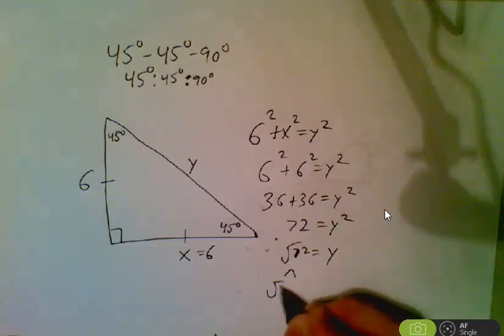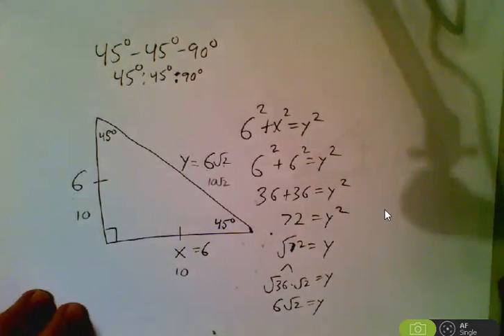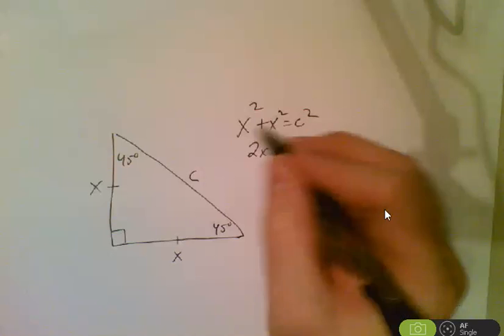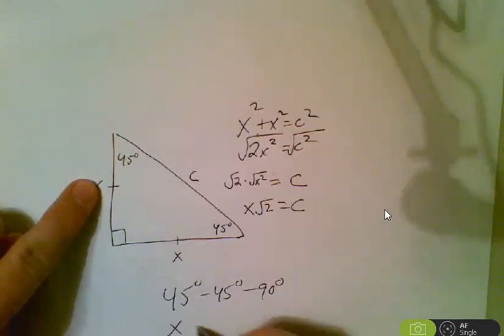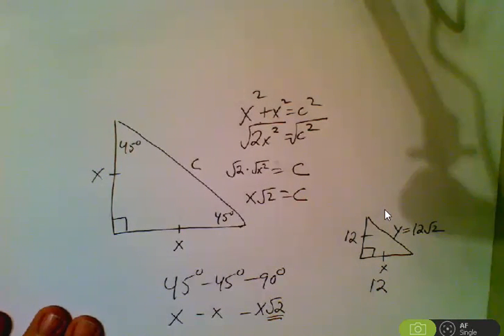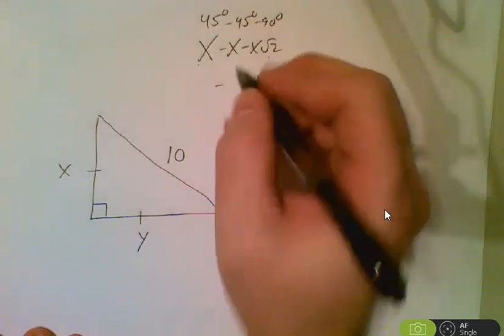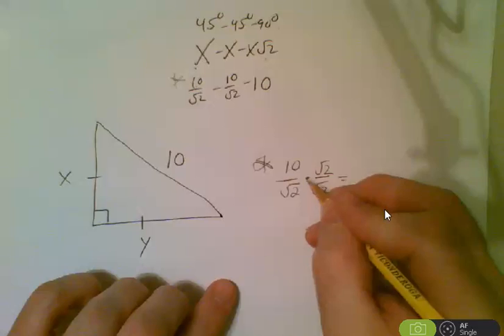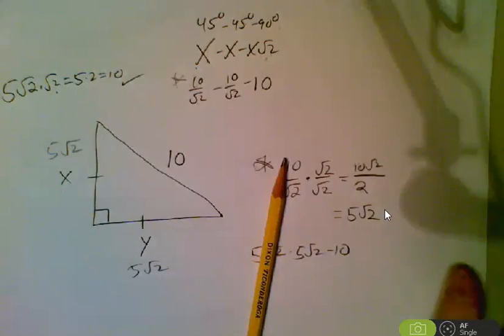Geometry: 45-45-90 Special Right Triangles